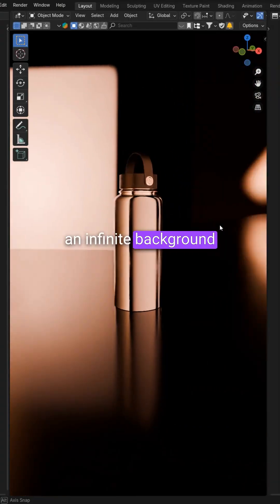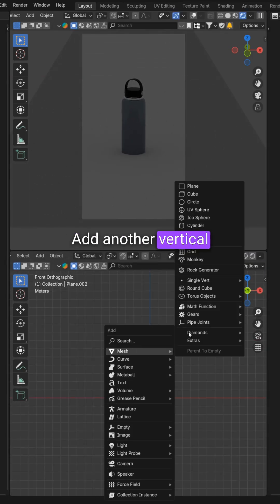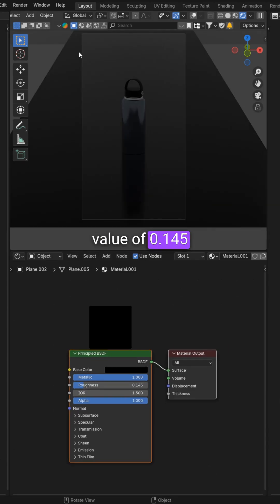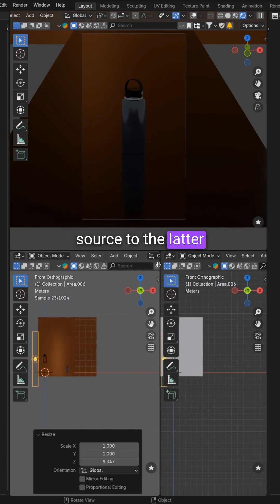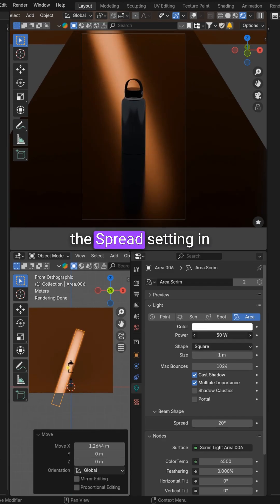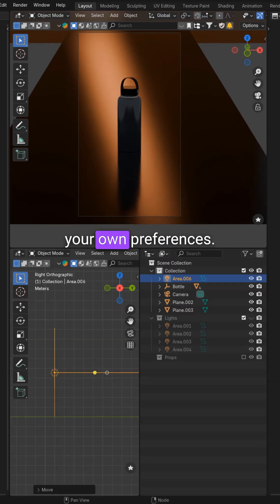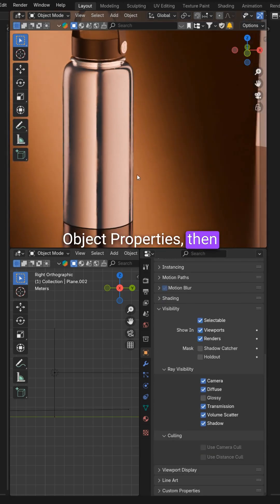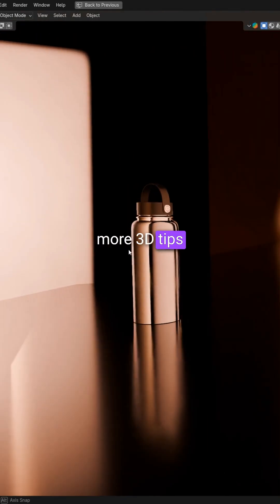Step-by-Step Guide to Creating Stunning Infinite Backgrounds in Blender!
Learn how to elevate your product renders in Blender by creating an infinite background.

With the right approach to lighting, materials and reflections, you can give your 3D scenes a polished and professional look.

Find a link to the Light Wrangler add-on in bio!